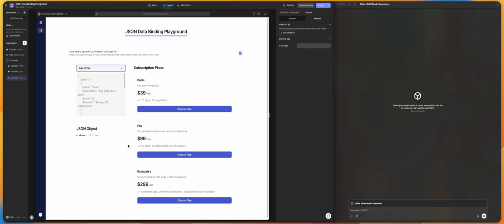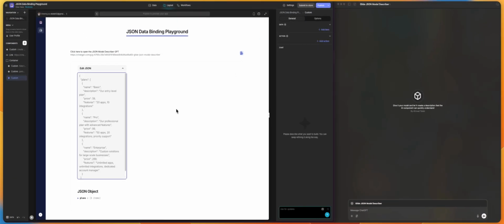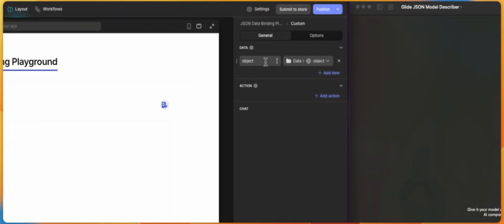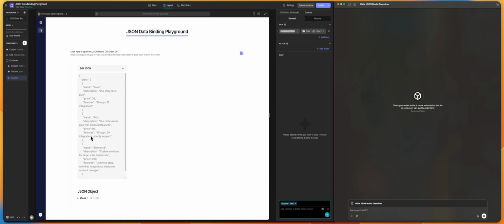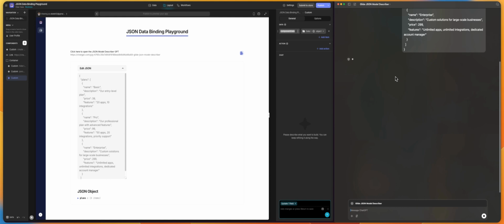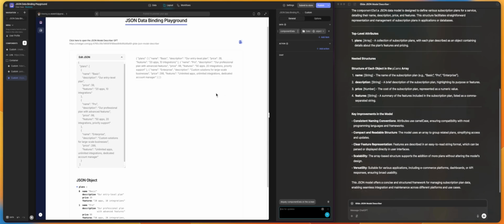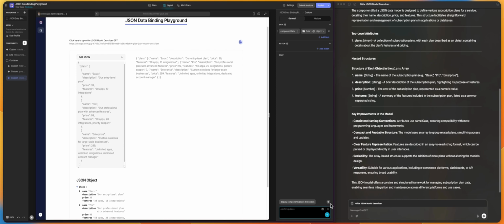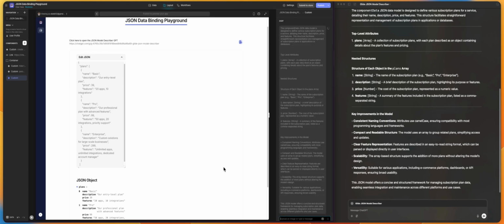Make the Glide AI Component WAY More Powerful with JSON Binding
Using JSON objects as your data source is a very powerful tool for saving rows, consolidating data, and plenty of other reasons that others have discussed. But binding data to the Glide AI component can be a bit of hassle.

Here's an easier way to get faster and more consistent results.